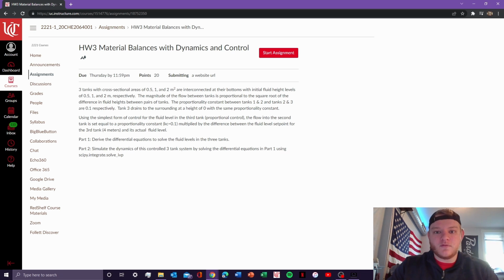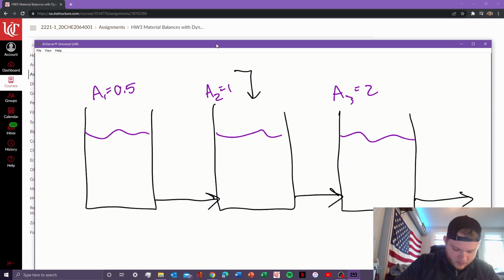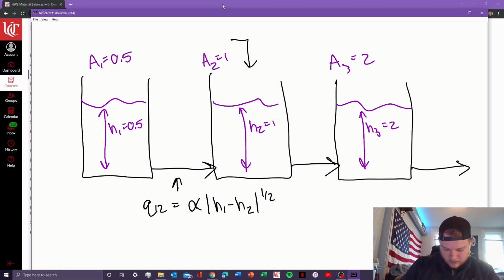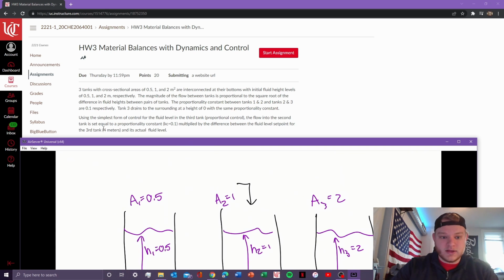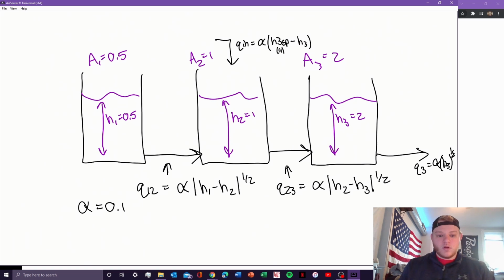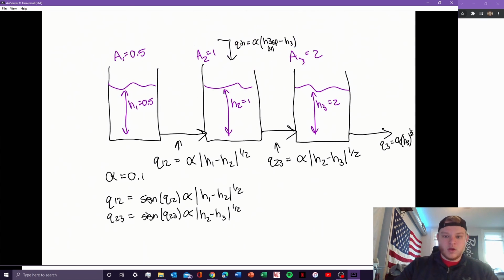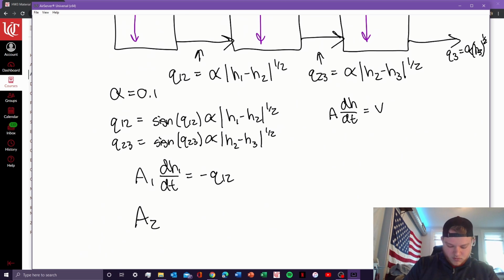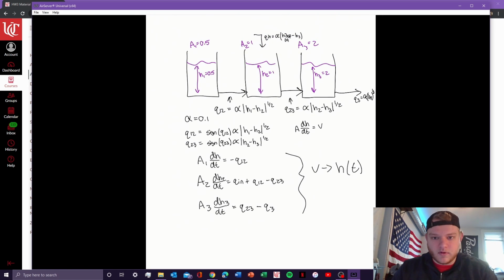MEB Homework 3 Part 1